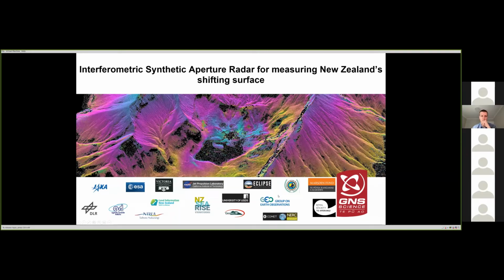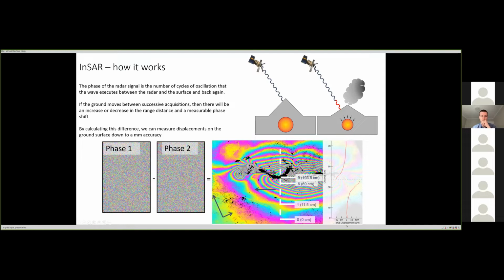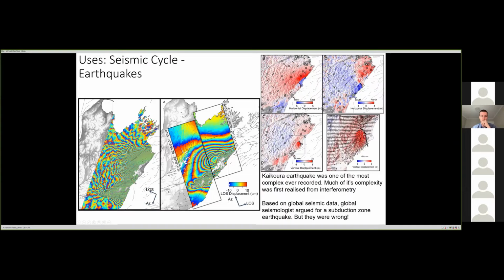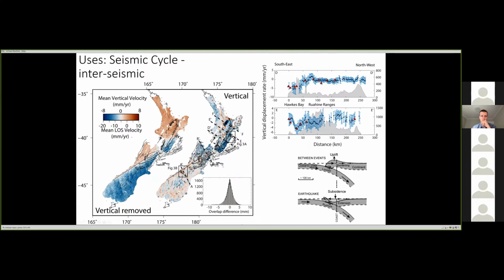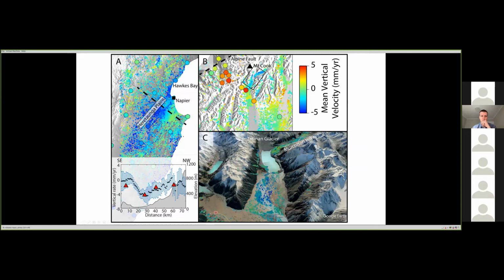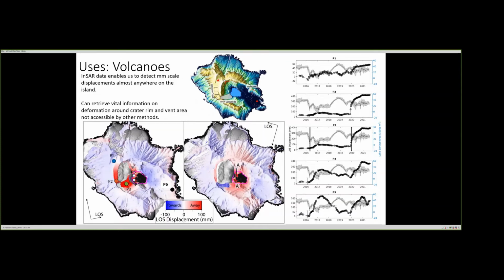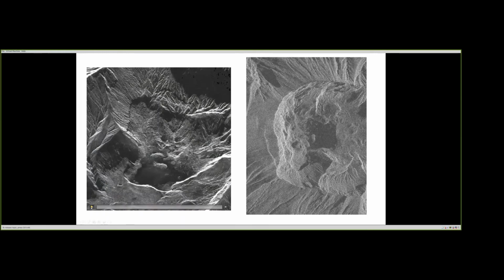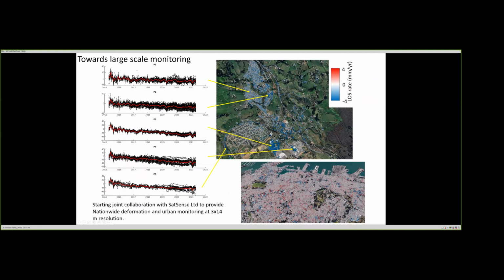Ian Hamling - Interferometric Synthetic Aperture Radar for measuring New Zealand’s shifting surface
This presentation was given at the Remote Sensing Workshop NZ, hosted by Measurement Standards Laboratory of New Zealand on 4 March 2022.

The presenter is Ian Hamling of Geological and Nuclear Sciences.